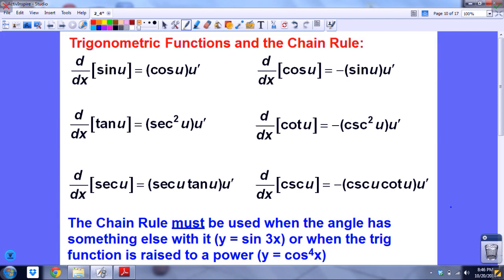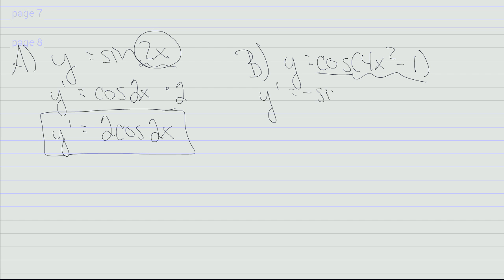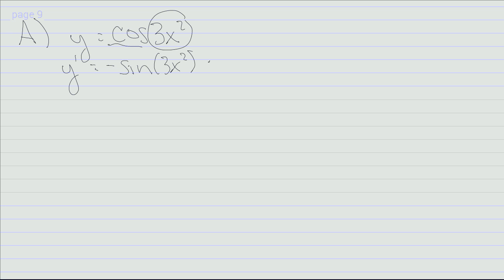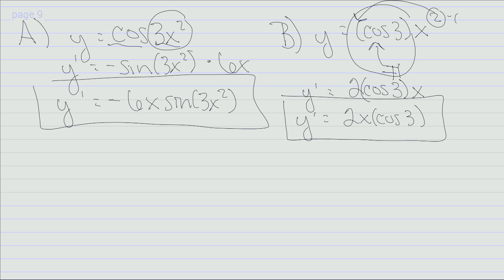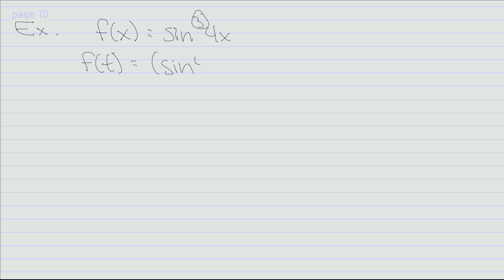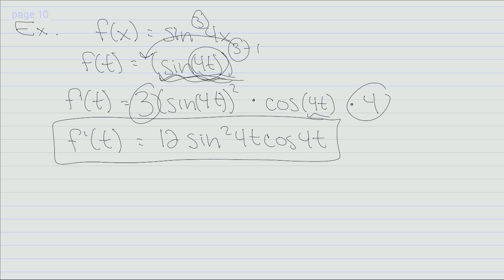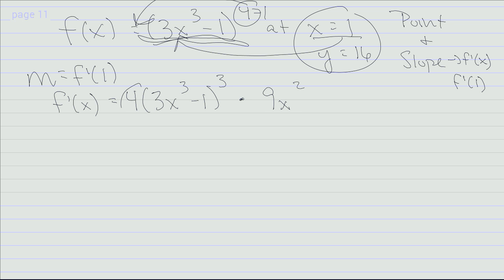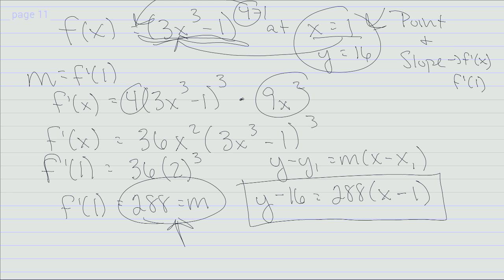End of 2-4 Notes - Trig Functions and Chain Rule